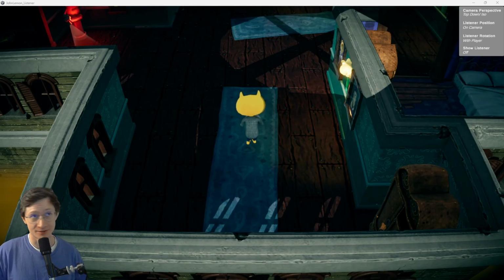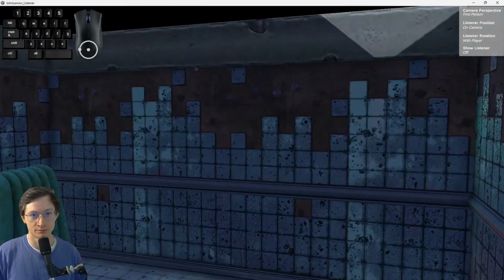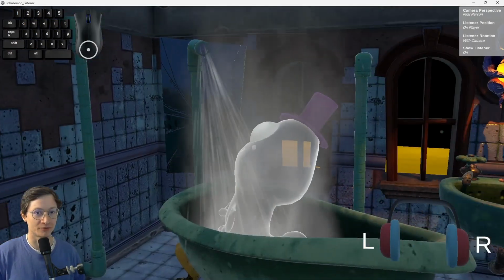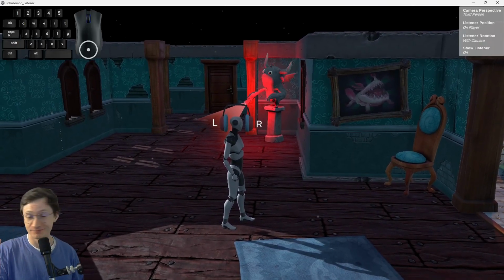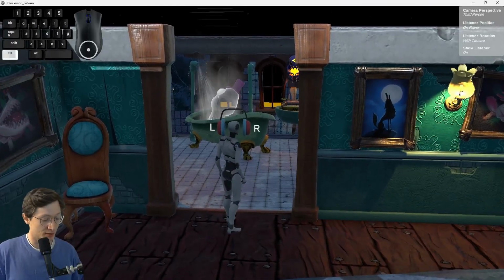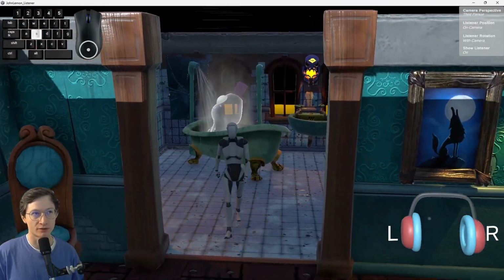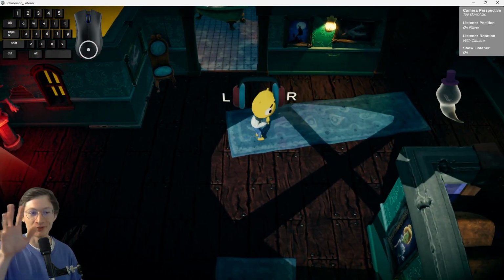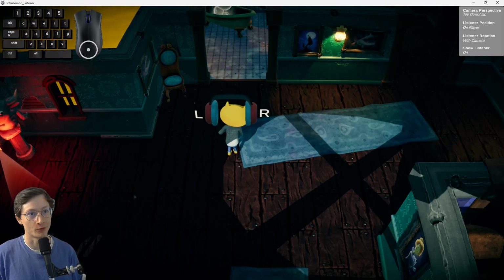Understanding Listeners in Game-Audio - interactive Demo Project for different Camera Perspectives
The listener in Game-Audio terms is the camera for sound, the ears into our game world. For camera placement, we already are used to to referring to terms like "First Person" or "Third Person", yet audio is only perceived as matching or off - without thinking about why.

This Mini-Project uses Unity's "Stealth Game"/ John Lemon Microgame in combination with Unity's Starter Assets for First and Third Person Controller to fluently switch between different Camera Perspectives and combine them with different listener placements.

To give a clearer impression of the listener placement and rotation, you will find a pair of headphones to visualize the current position and rotation of the listener.

[!!! Glitching in some Browsers, e.g. Edge - more fluent experience in downloaded build !!!]

Timestamps
00:00 - Introduction
01:00 - First Person Camera
02:15 - Third Person Camera
05:15 - Top Down Camera Perspective
07:45 - Recap